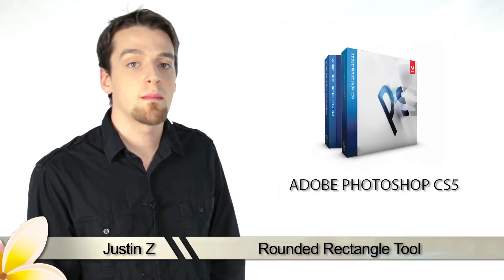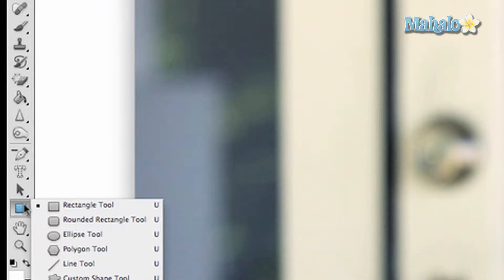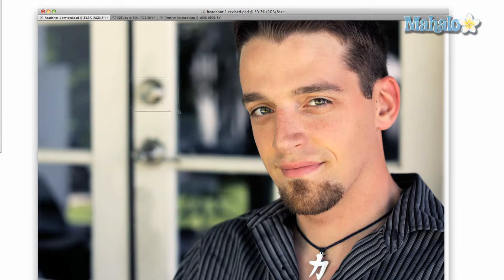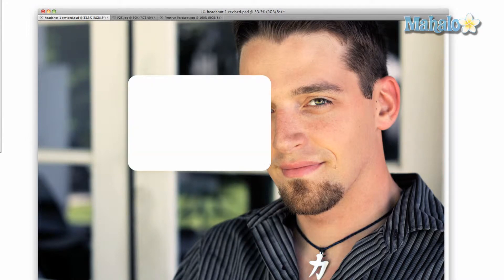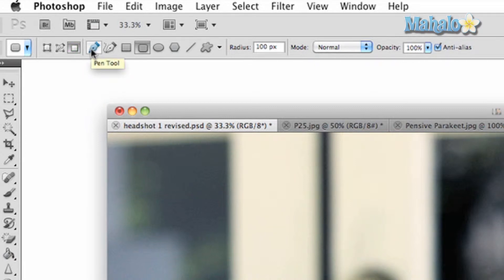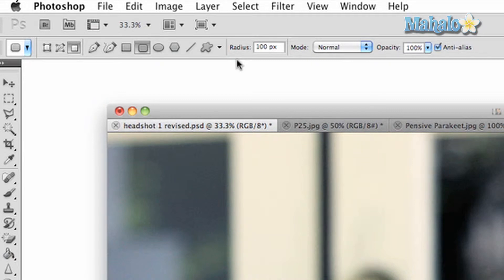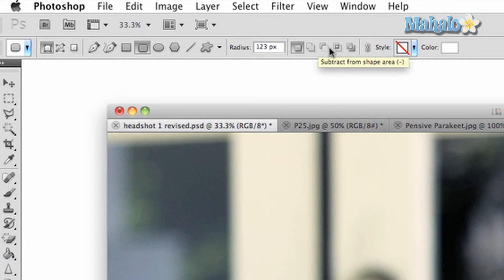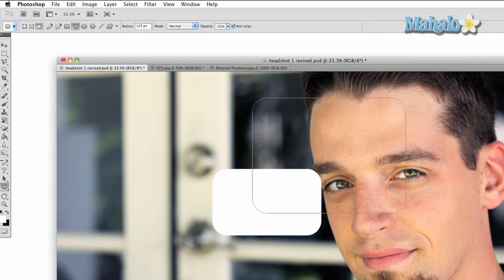Photoshop Tutorial - Rounded Rectangle Tool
A brief overview of the Rounded Rectangle Tool for Adobe Photoshop CS5. You can see more about this tool at: